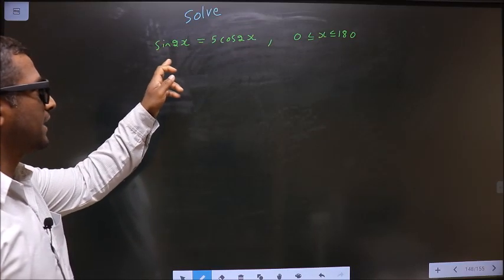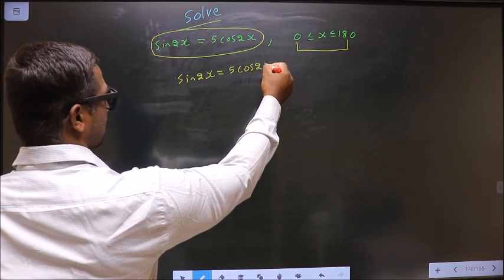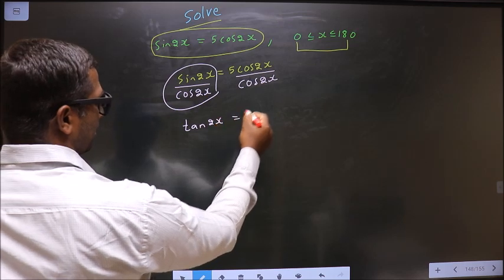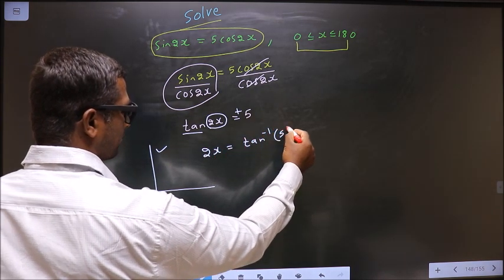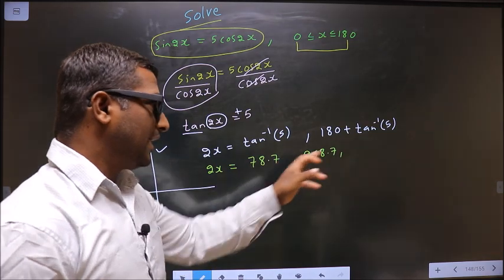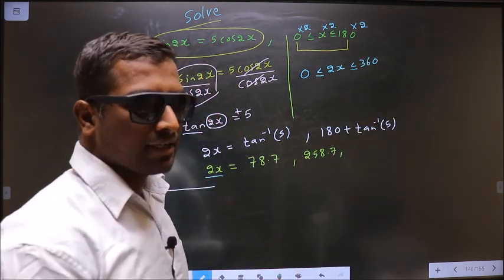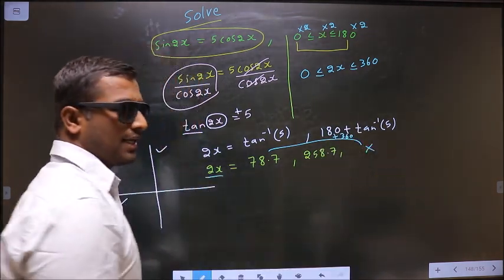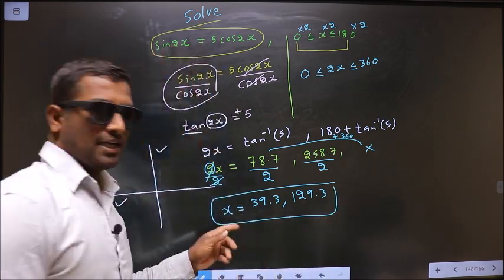Trigonometric equations Solve sin(2x)=5cos(2x) Where 0≤x≤180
Trigonometric  equations
Solve
 sin(2x)=5cos(2x)
Where    0≤x≤180